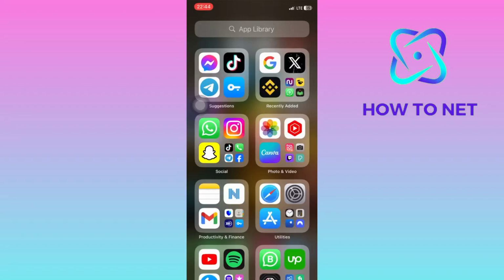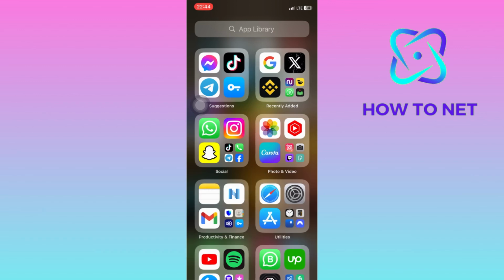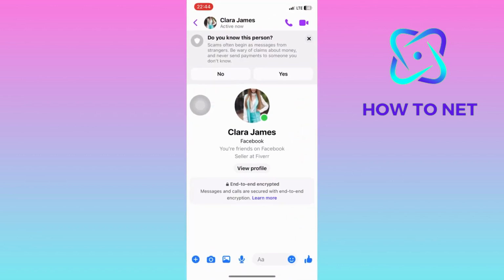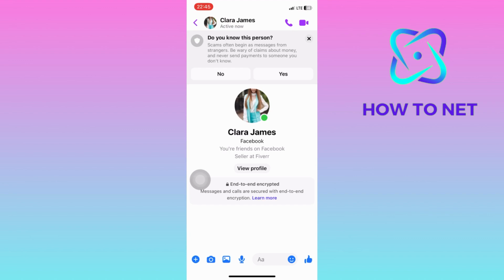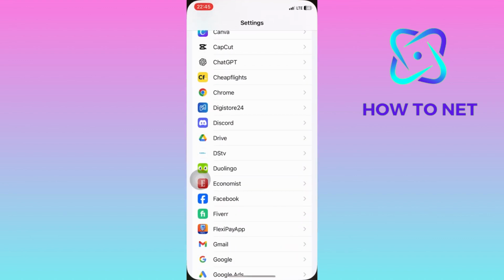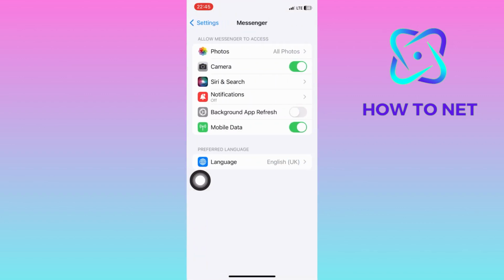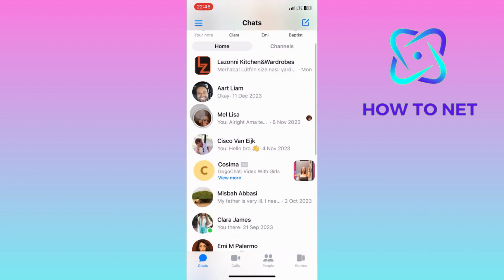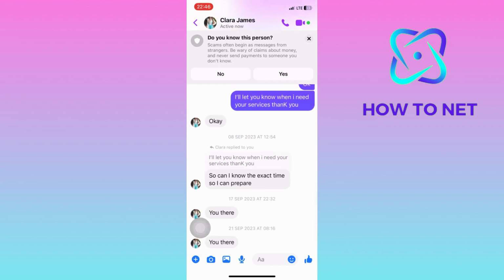Disable End To End Encrypted On Messenger | Remove Encryption On Messenger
In this Simple video tutorial, am going to share with you how you can remove end to end encrypted on your messenger account. You can simply disable end to end encryption on your messenger in just few simple steps.

Turn off end to end encryption on messenger.